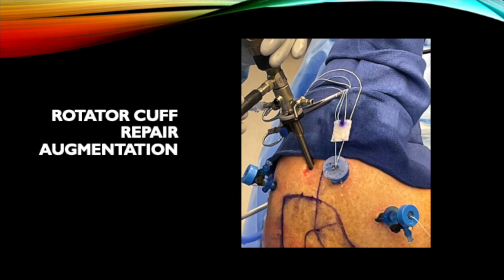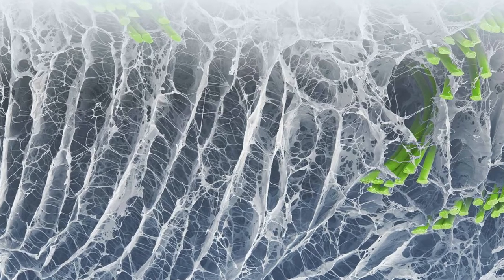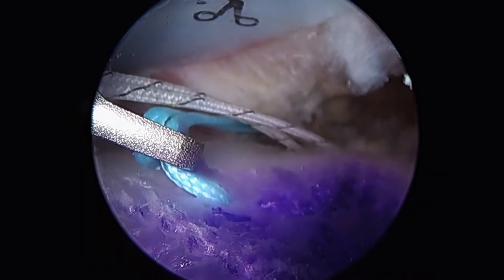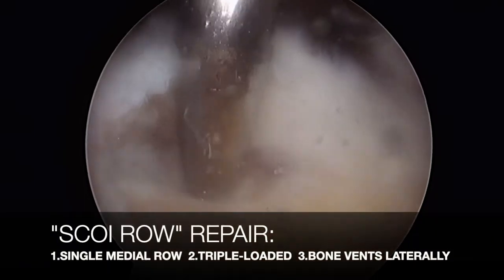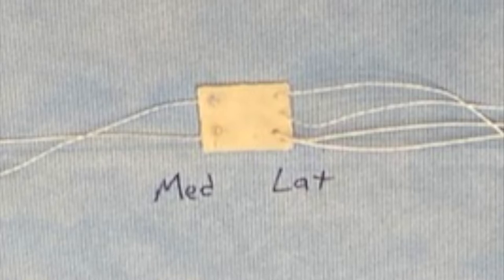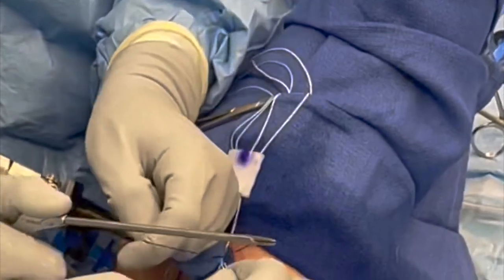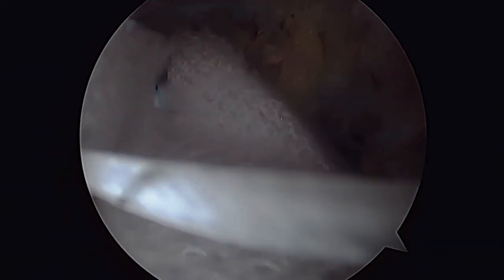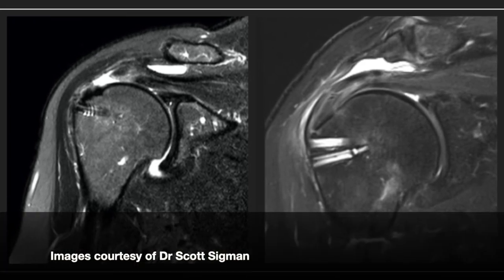Rotator Cuff Repair Augmentation Technique with BioBrace Biocomposite Bioinductive Scaffold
This video shows two techniques that can be used to arthroscopically augment a rotator cuff repair using the BioBrace from Biorez, a biocomposite bioinductive collagen implant